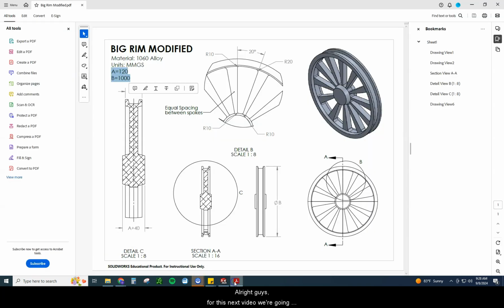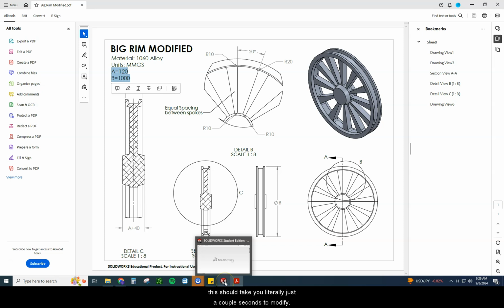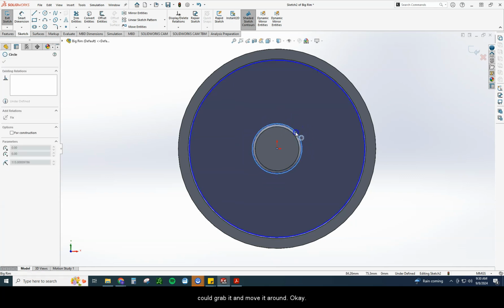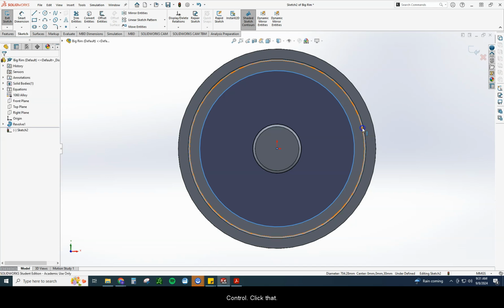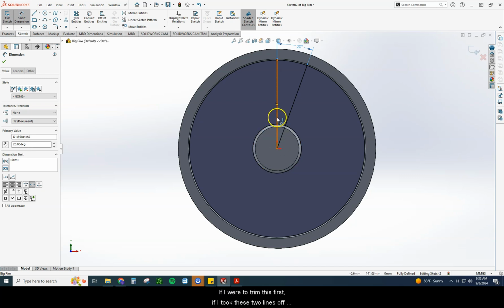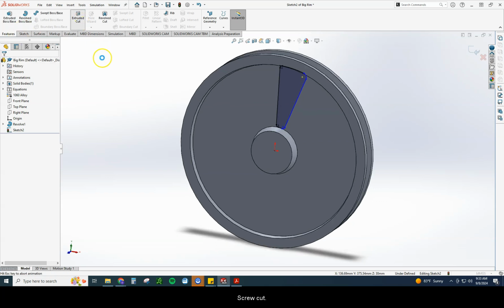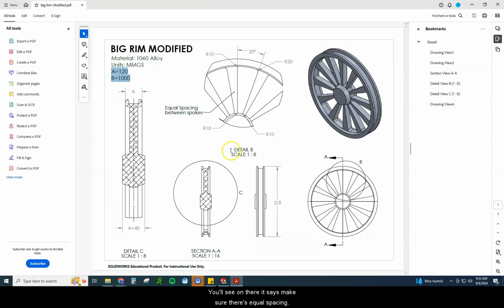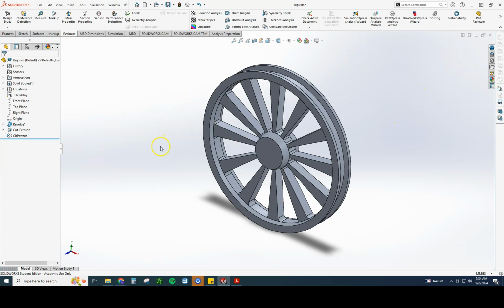Big Rim Modified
How to Create the Big Rim Modified in SolidWorks for Certification. CSWA prep.